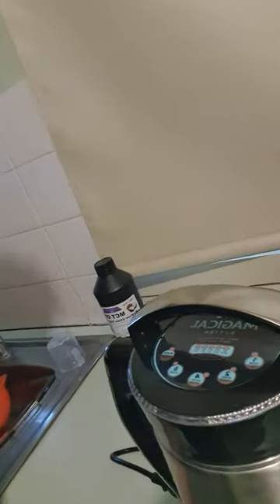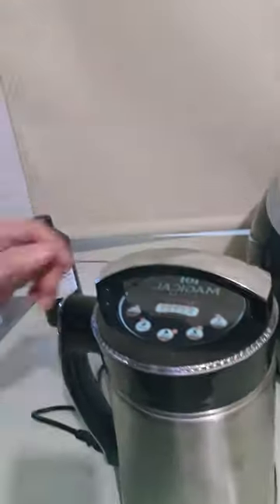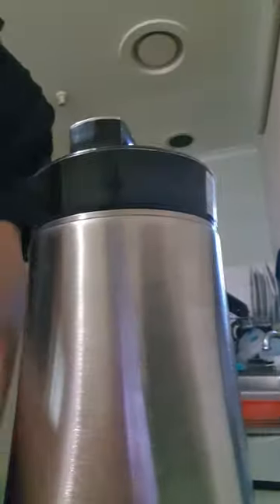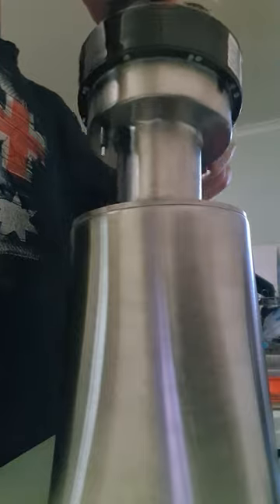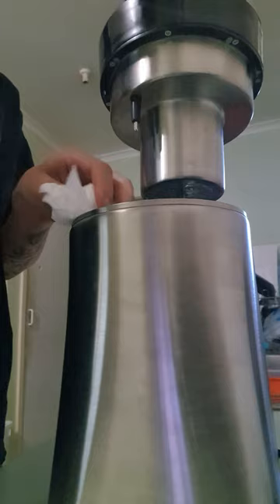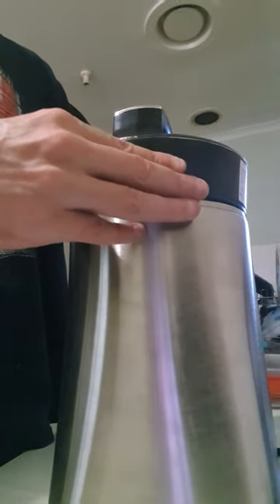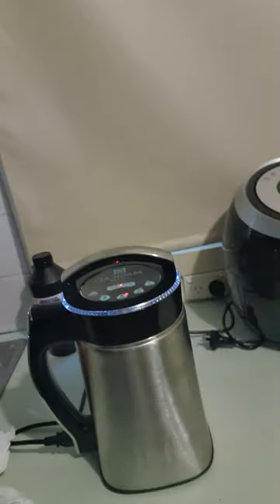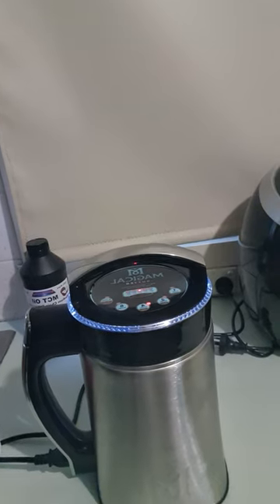Magical Butter Machine Beeping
bought and just received, put a ounce of mint and half a litre of mct oil and it just keeps beeping and flashing red, cleaned sensor, didn't do anything gave it a few extra attempts, I've emailed them but sending out broken products for 4 years isn't good enough